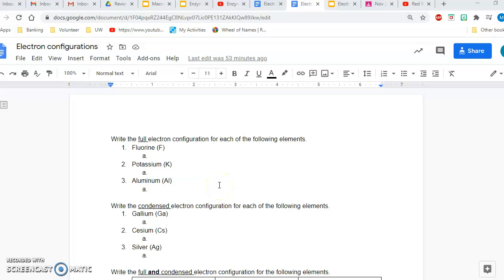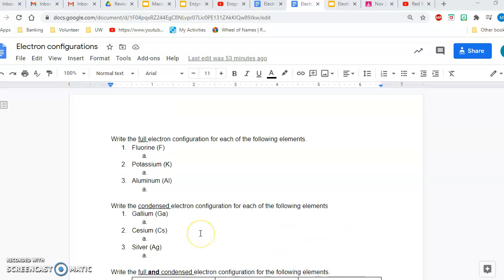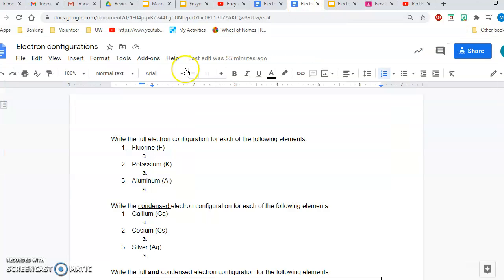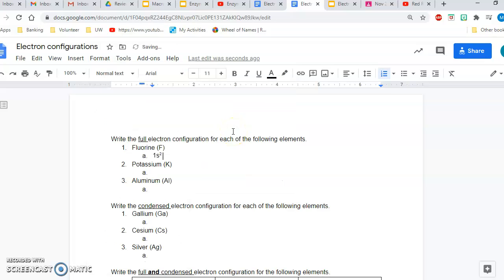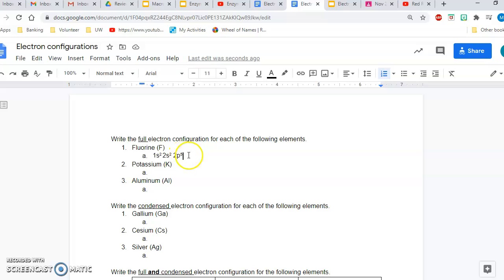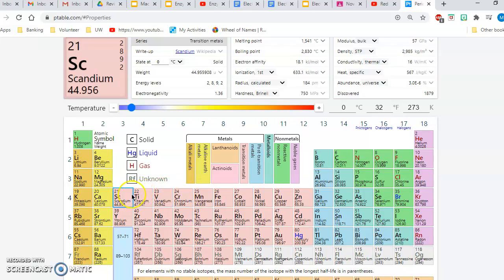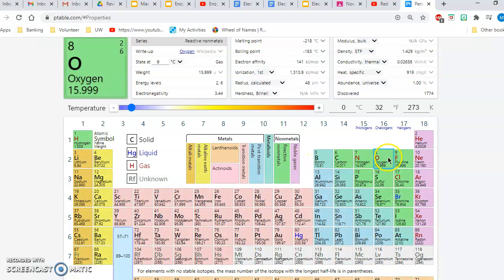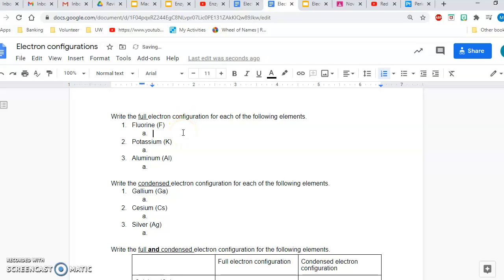Homework: Electron Configurations